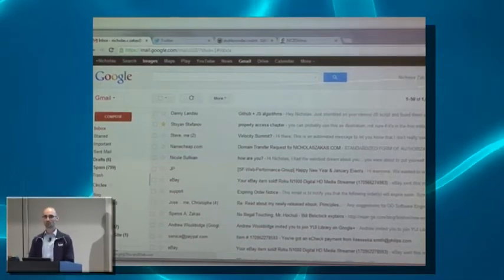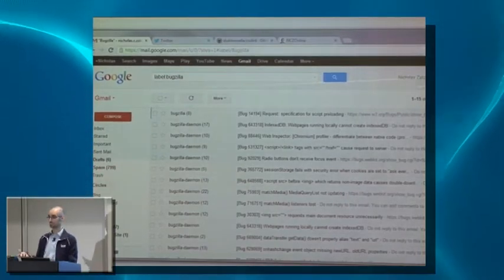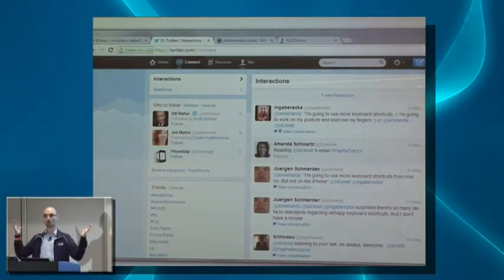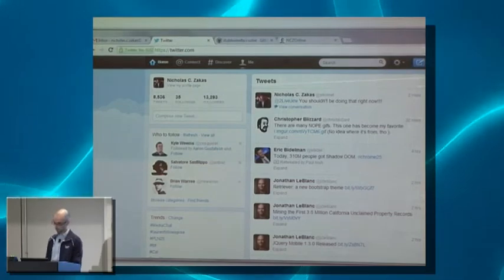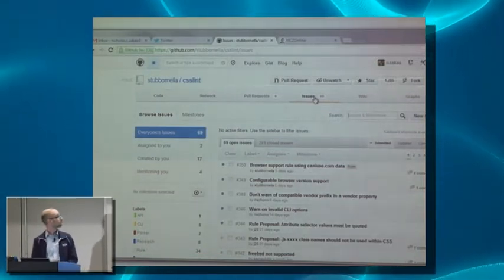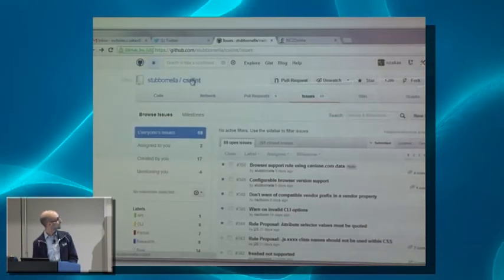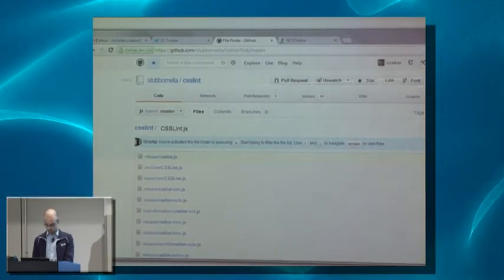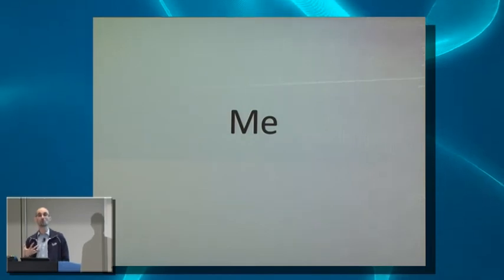Nicholas Zakas @ TechXploration (Part 5 / 5)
For Parts 1 - 5 of the presentation and the full Q&A: Click on the "TechXploration PayPal" channel.

About this talk:

Not everyone uses a computer in the same way... yet many developers tend to build web experiences as if they do.

Nicholas Zakas is a renowned engineer, known for his leadership in front end architecture, including performance and maintainability.

Watch and explore:

- How people navigate the web without using a mouse
- How the web is inherently accessible and how web developers make it less so
- How spatial navigation is changing the way keyboard users navigate the web

TechXploration is a free, tech-focused speaker series that occurs monthly @ PayPal HQ in San Jose. Hear from Valley-based tech luminaries while sampling the finest craft beer and local eats!

All are welcome.